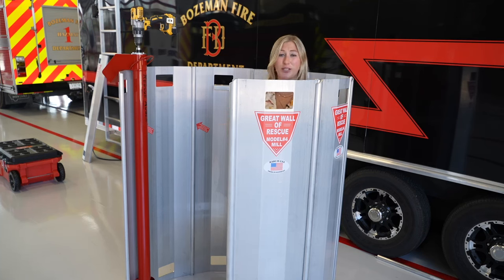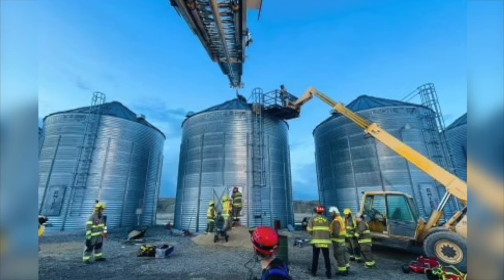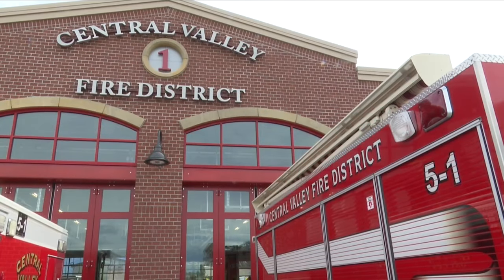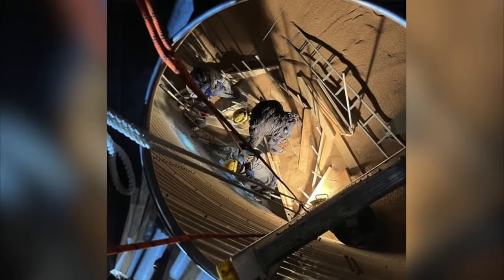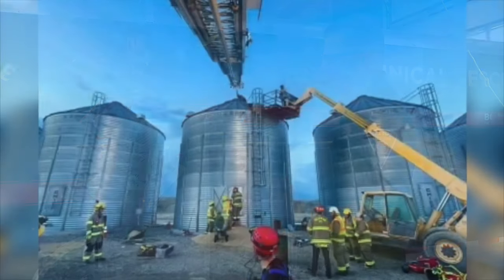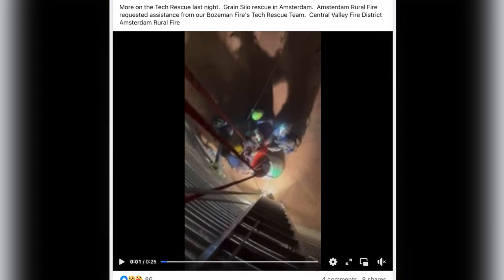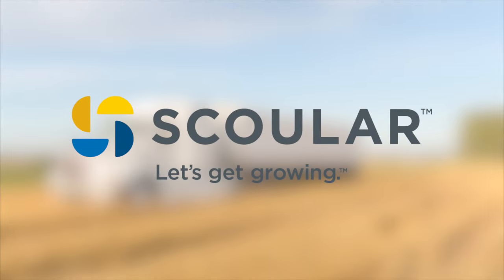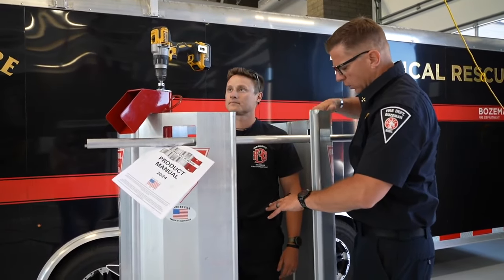'Great Wall of Rescue': Bozeman Fire gets new gear after grain elevator rescue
Global grain transport company Scoular donated $5,000 to Bozeman Fire to be used towards purchasing an official Great Wall of Rescue system and other tools.